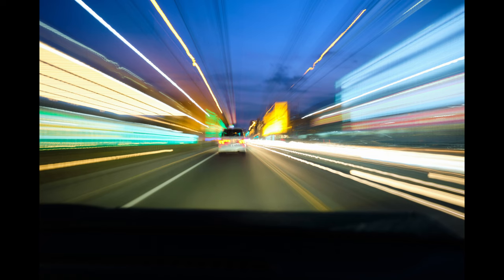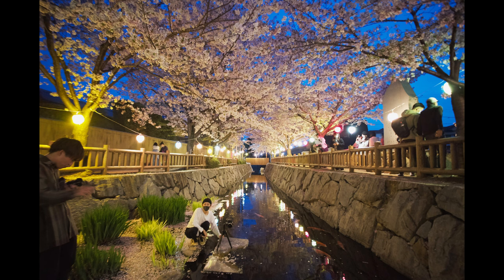2 Reasons why I'm NOT upgrading to the X-H2s?!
In this video I'm sharing 2 reasons why I'm not going to upgrade to the X-H2s right now.  But I also share my thoughts on what really tempted me on upgrading.

- FUJIFILM X-H1
-Sony a7s
- Canon EOSM
- Canon 15-45mm